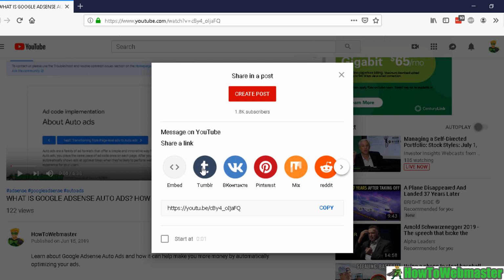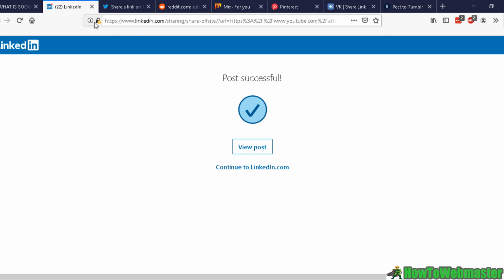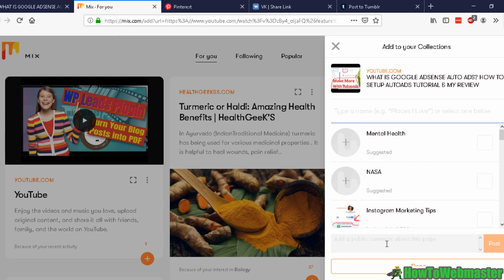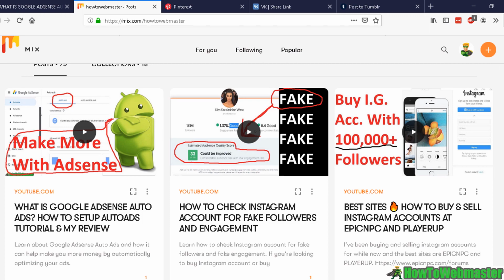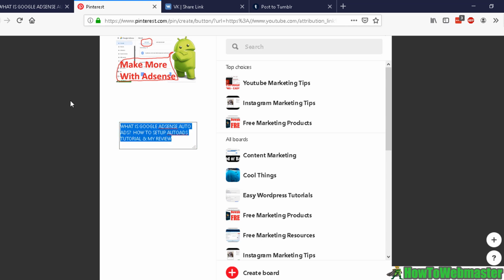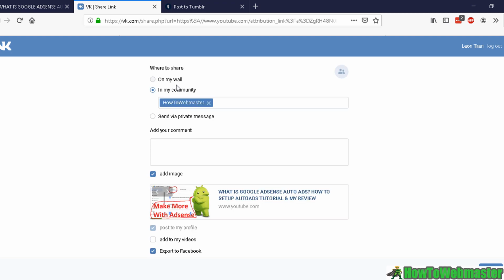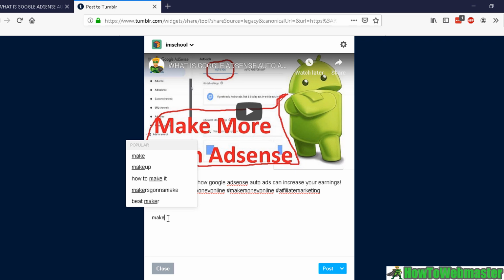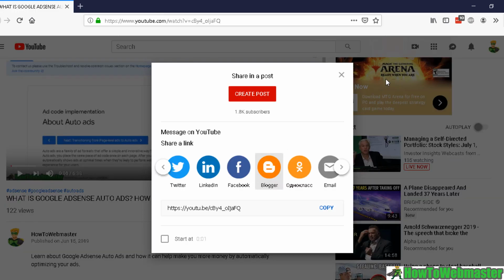How to Build Backlinks to Your Youtube Videos EASILY FREE!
In this video you will learn how to quickly and easily build FREE backlinks to your youtube videos in minutes!